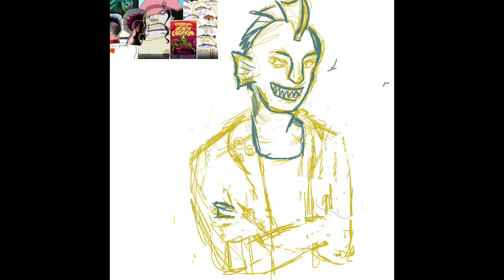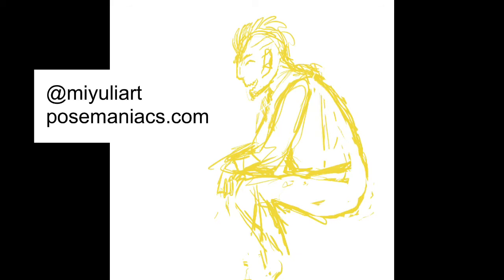Visual Storytelling Week 1